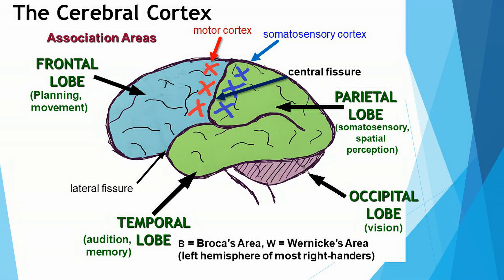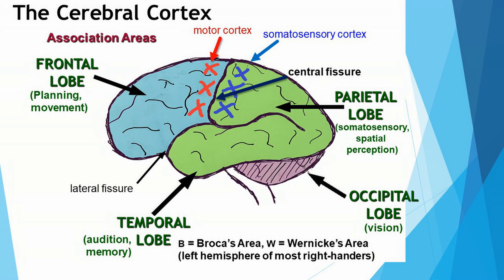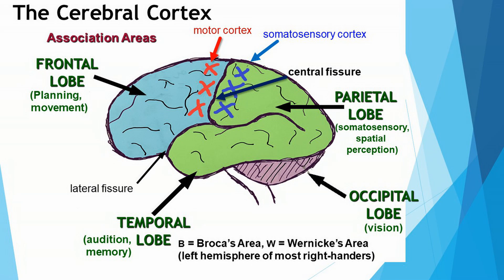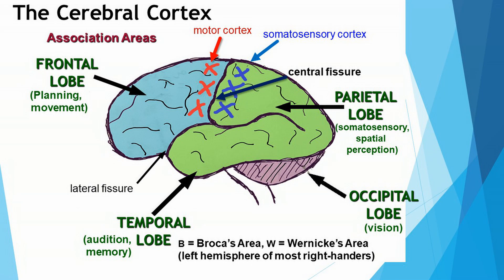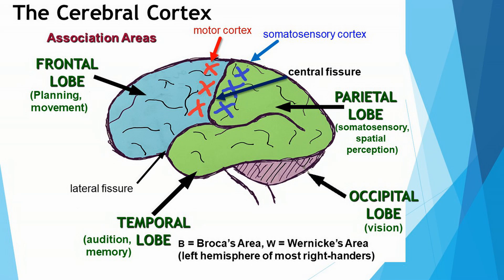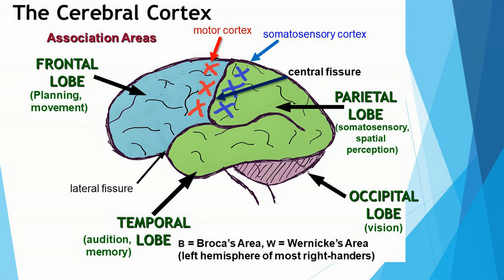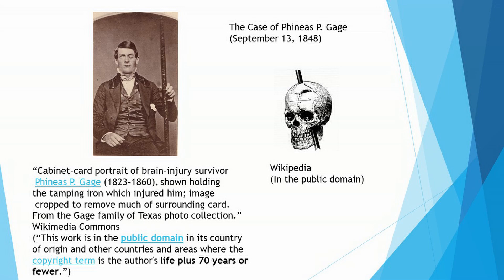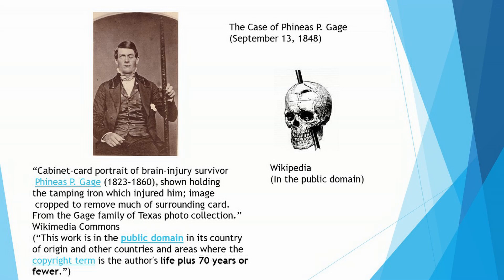Episode 27: The cerebral cortex and the frontal lobe